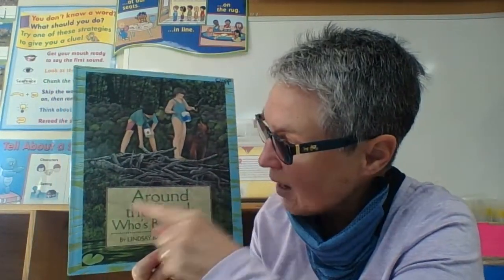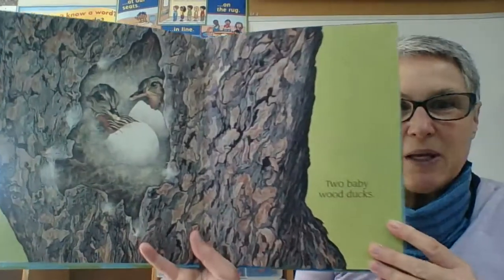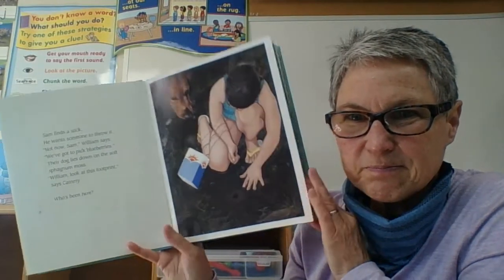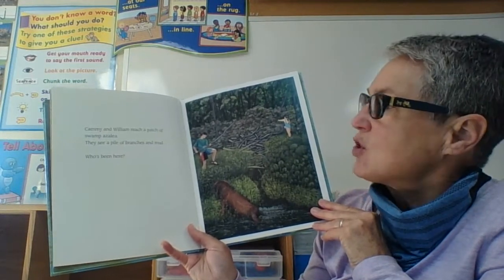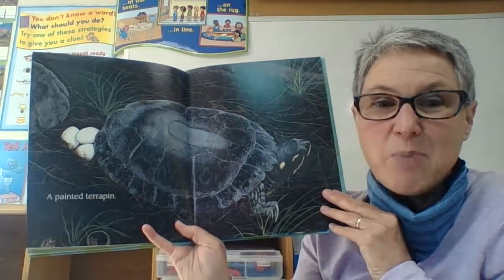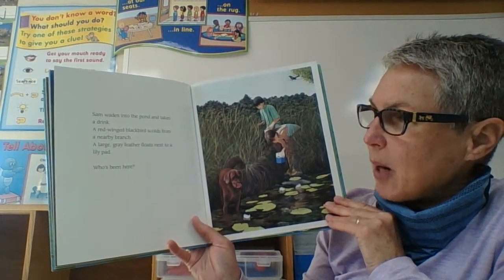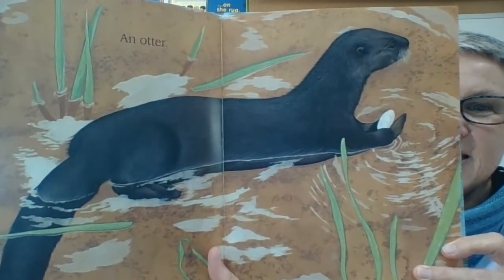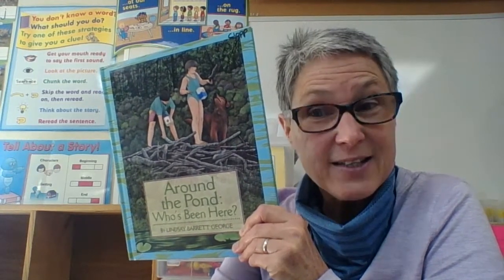Around the Pond: Apr 23, 2021 10:04 AM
Let's join William and Cammy on their walk around a pond.